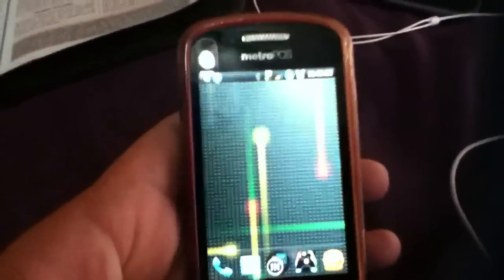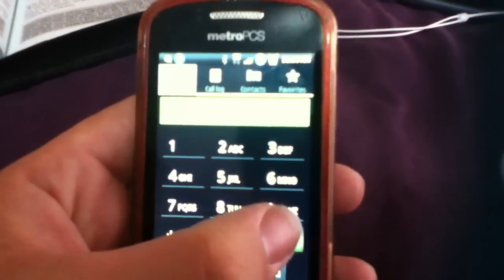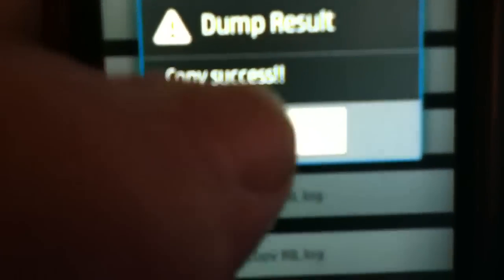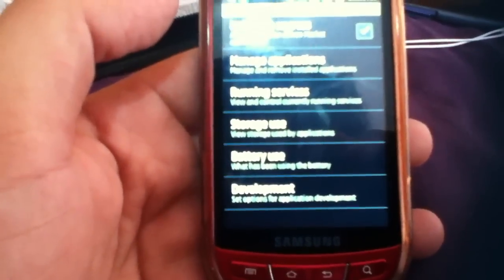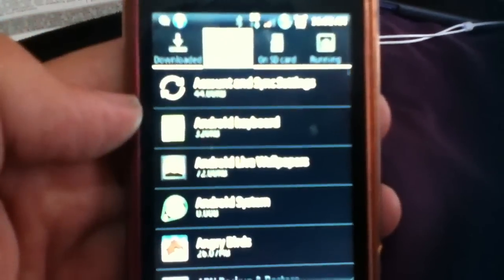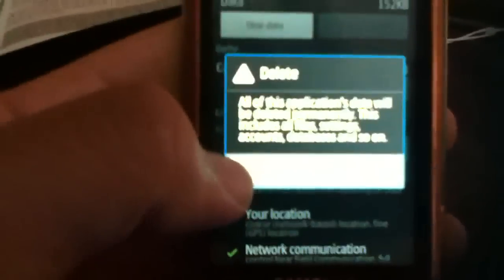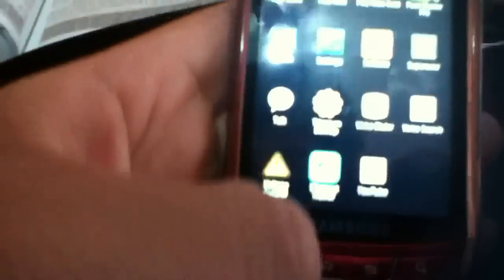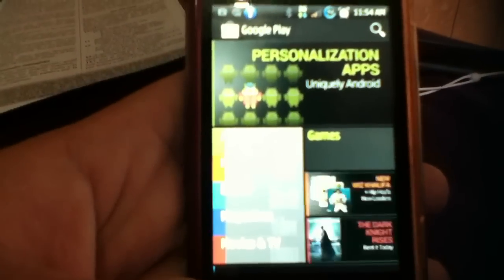How To Fix Google Play Store Part 1: Server Error 2018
This method still works today in 2018

Method #1 for fixing the google play store download errors.

Download the store from the link and reinstall it if unable to enter the store it if problems still persist.

The number that needs to be entered is *#9900#.

Learn who is the CREATOR, the GOD of Israel: RIFIKIH.webs.com